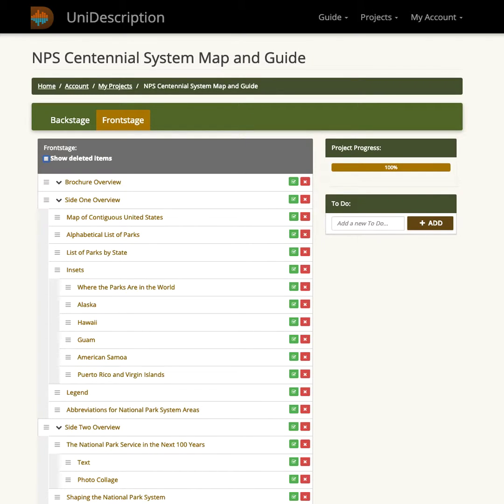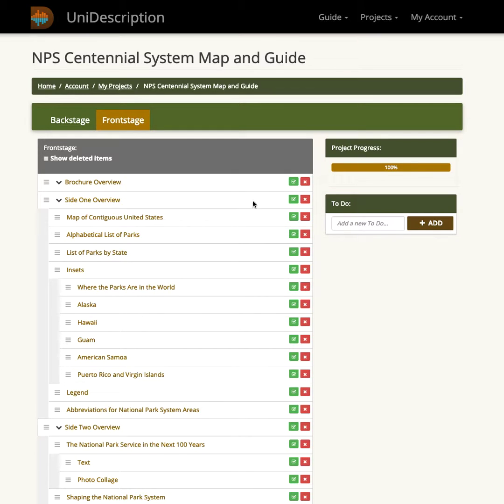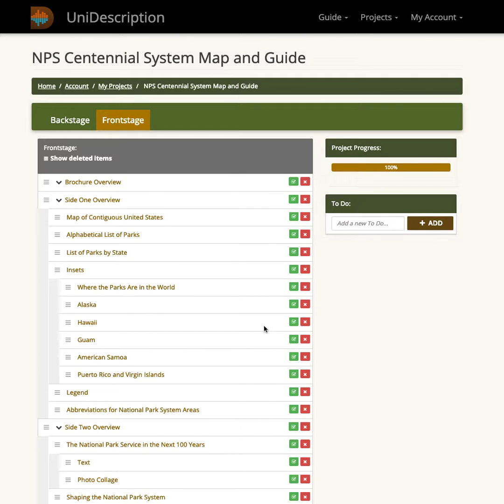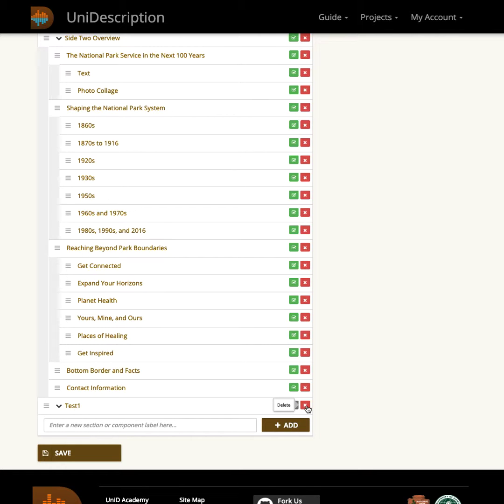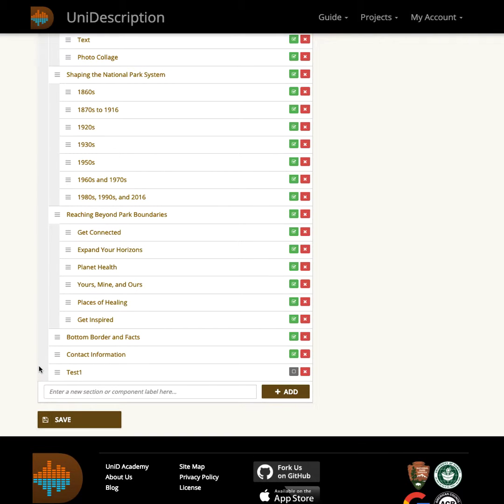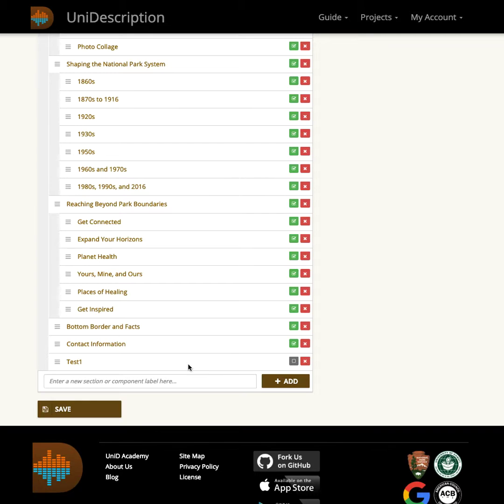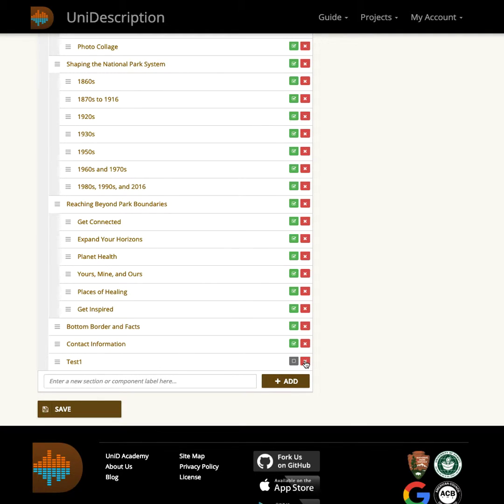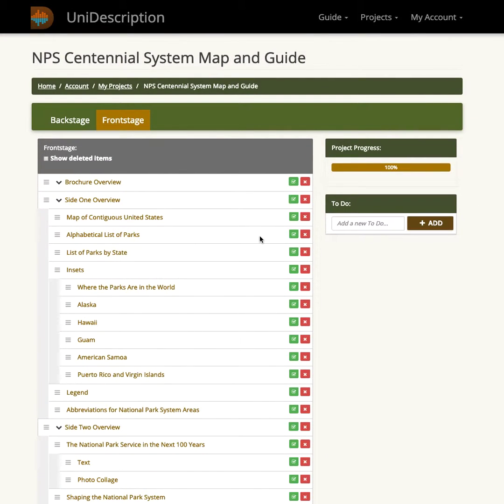What is the frontstage? Table of Contents view?